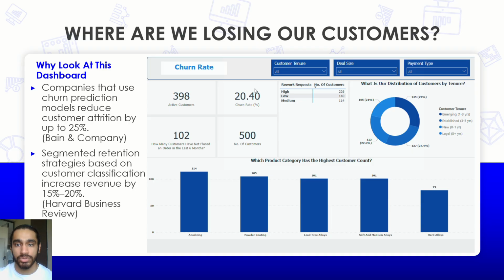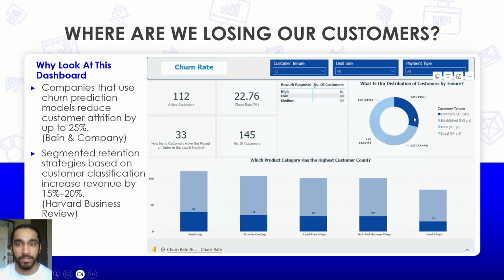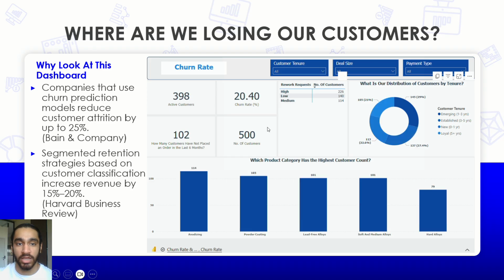Churn Rate & Customer Classification Power BI App | Predict & Prevent Customer Loss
Worried about losing valuable customers?

Dhyey Consulting’s Churn Rate & Customer Classification Power BI App empowers your business to track, analyze, and reduce customer churn while segmenting your audience for targeted engagement.

Built on Microsoft Power BI, this intelligent app provides real-time dashboards that help you identify at-risk customers, classify them by value or behavior, and design retention strategies that work.

✅ Key Insights You will Gain:

Identify churn trends by region, product, or customer type

Segment customers by loyalty, frequency, and revenue contribution

Predict future churn using historical data trends

Track customer lifecycle and behavior patterns

Build focused marketing and re-engagement campaigns

Turn customer data into a retention engine with this advanced analytics solution tailored for customer-centric businesses.